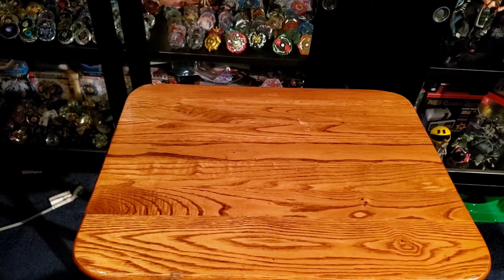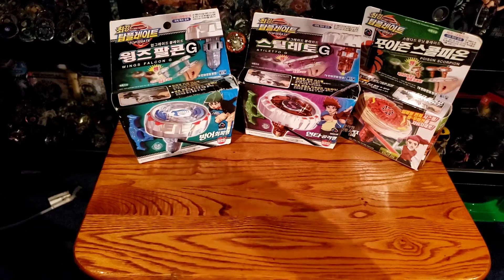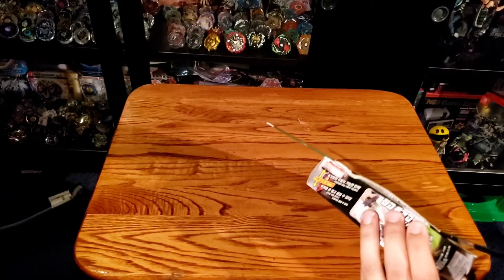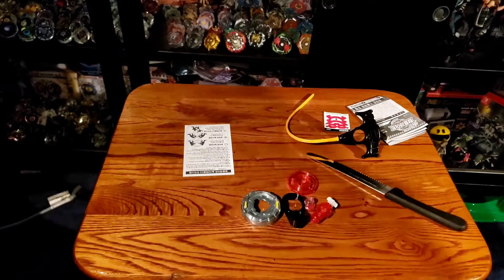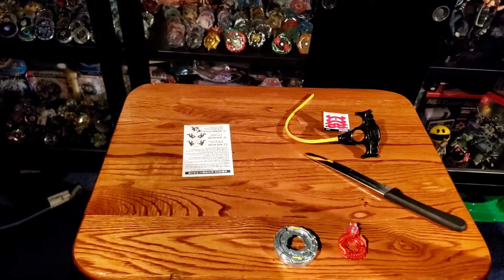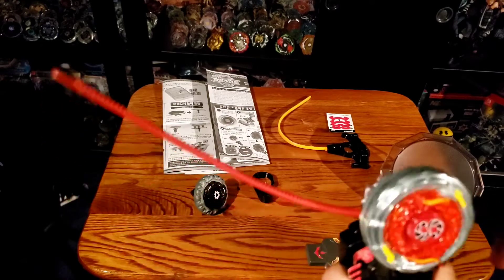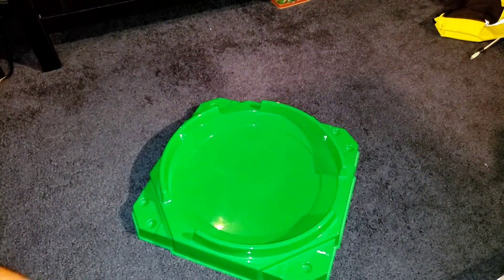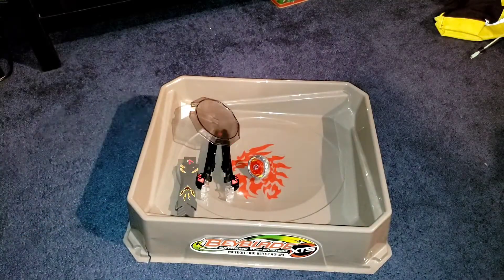Beyblade? Sonokong Top Plate Poison Scorpion Unboxing and Review!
Hey everyone,  today we are unboxing something a little different. Today we are going back to a product made in 2013 when we thought beyblade was over called Top Plate. I think this product is actually pretty cool and people should give it a try.
Hopefully you guys enjoyed the video even though I was strugglinga little lol.

Here is the link below and talk with fellow beyblade members.

Want to request a battle or combination? To see my collection, look at my Instagram account.